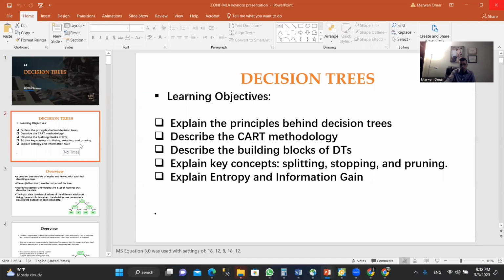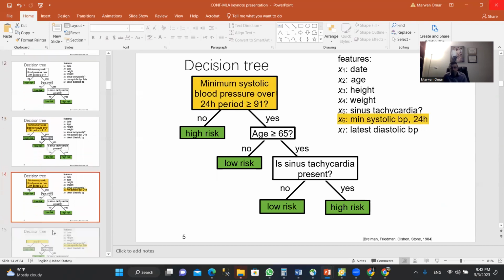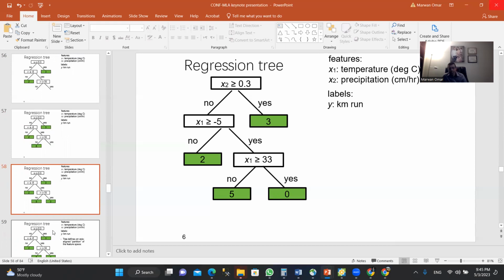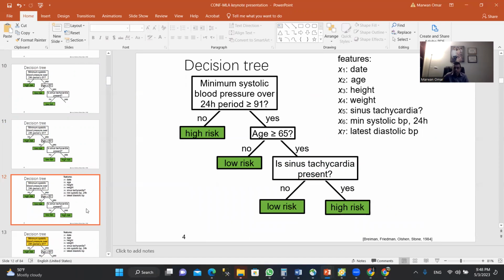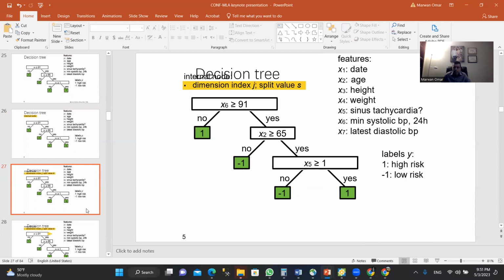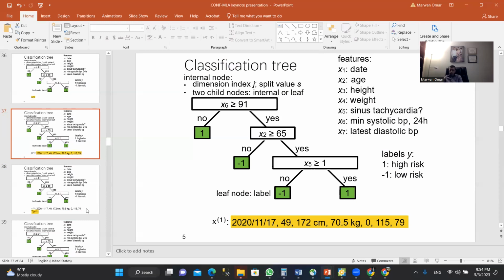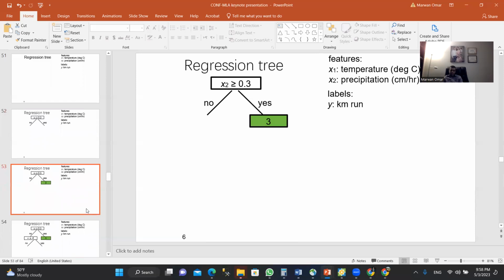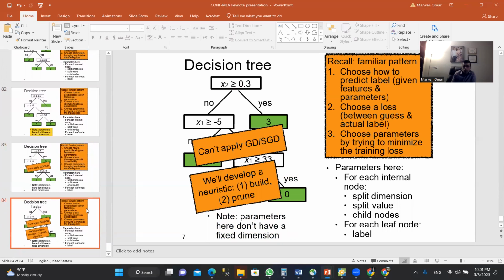CONF-MLA 2023—Decision Trees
The 2023 International Conference on Machine Learning and Automation

Keynote Speech: Decision Trees
Delivered by: Marwan Omar, Associate Professor, Faculty of Information Technology and Management, Illinois Institute of Technology